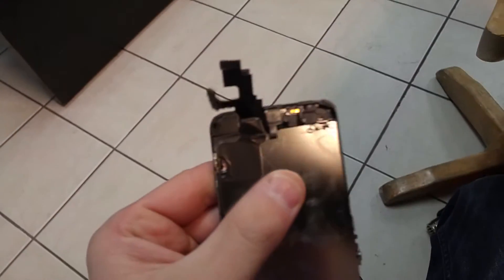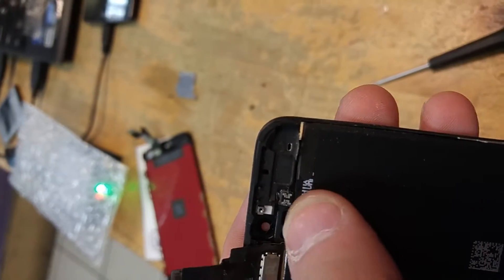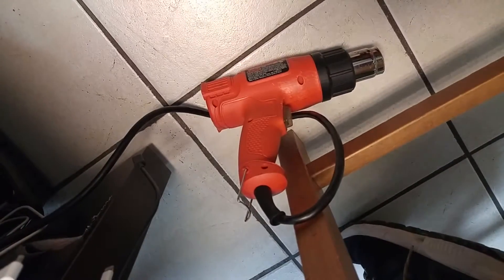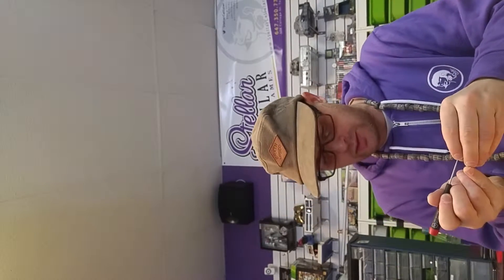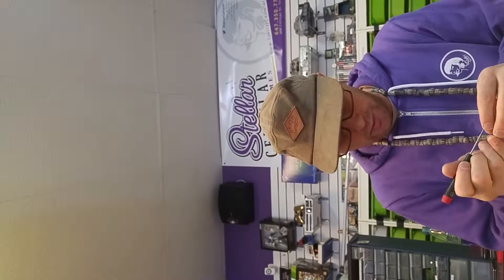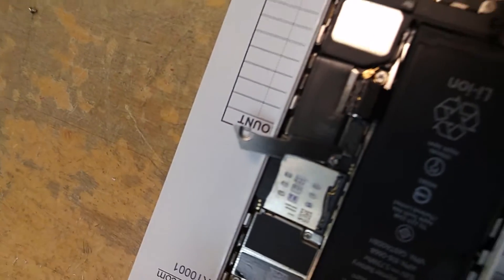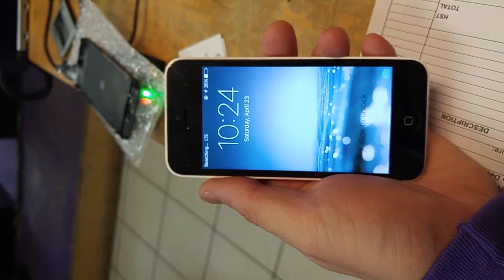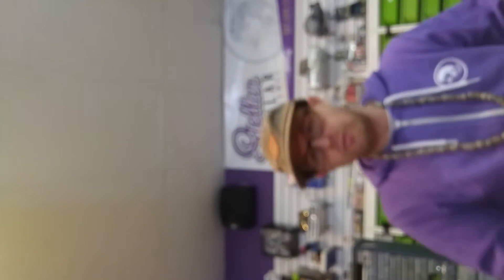IPhone proximity sensor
Take care when removing proximity sensor on iphone 5 and 6. Use heat